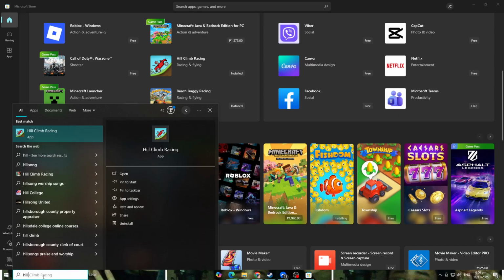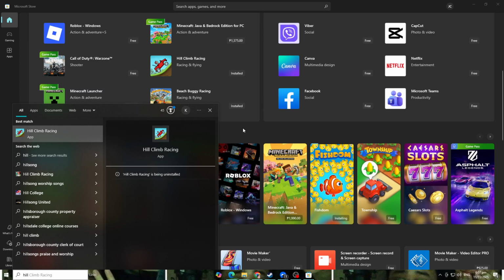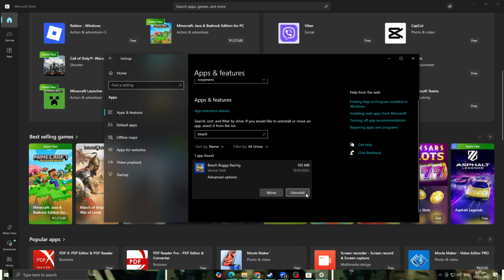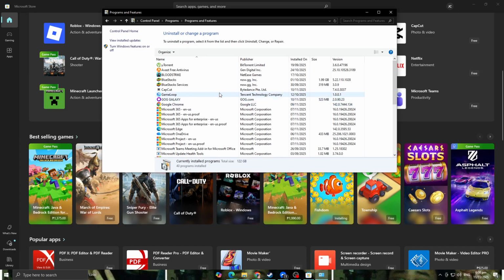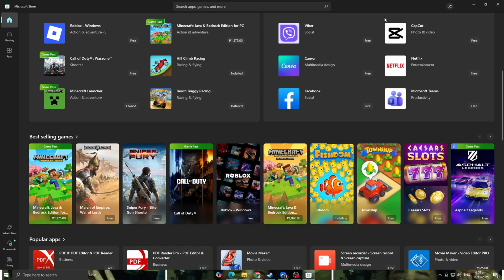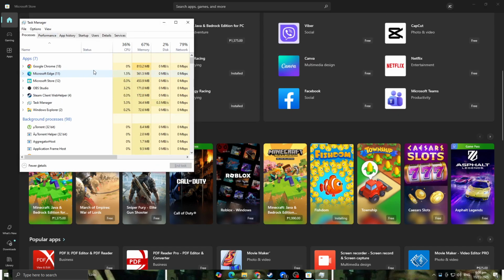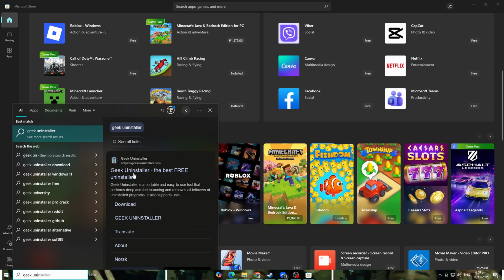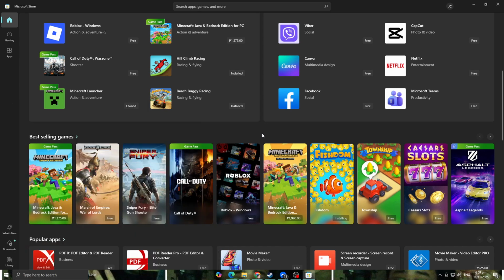How to Uninstall Apps from Microsoft Store | Step-by-Step + What to Do If It Fails (Updated)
Need to clean up your PC by uninstalling apps from the Microsoft Store? A key tip for stubborn apps that won't uninstall is to use Windows' built-in "Programs and Features" panel instead—it often has more authority to remove problematic installations. For a deeper clean, use Windows PowerShell with administrative rights to force remove any app using a simple command.